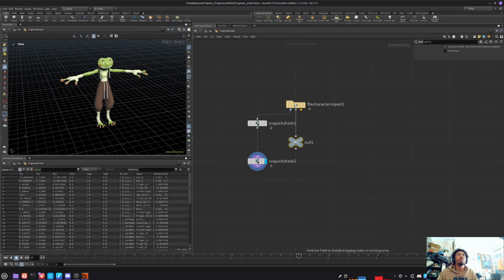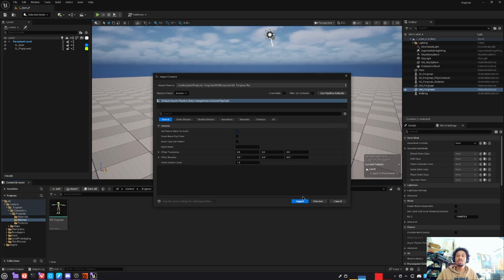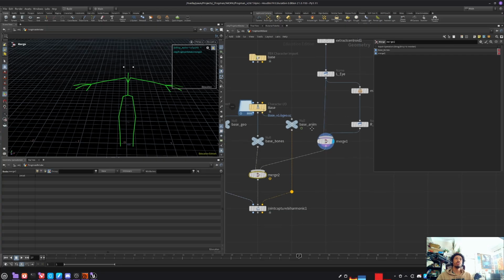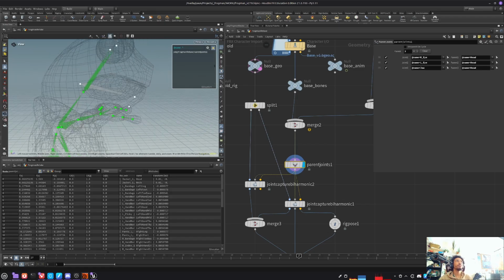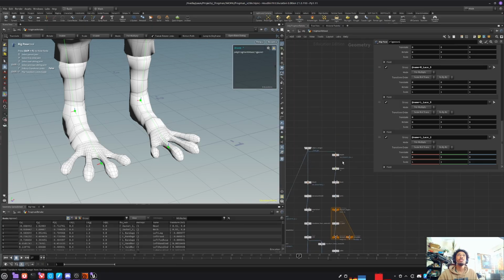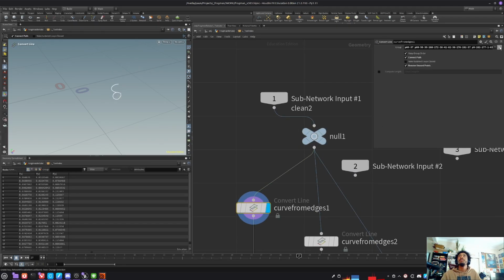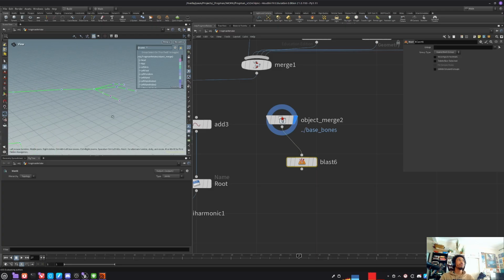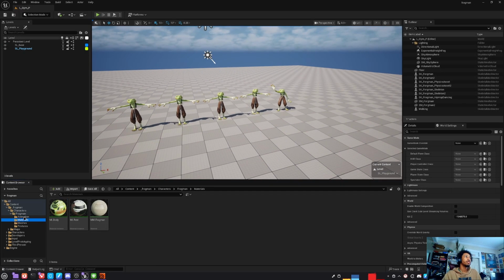Mixamo to Houdini to Unreal Skeleton (Part 1)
Rigging playlist if you wanna learn more.